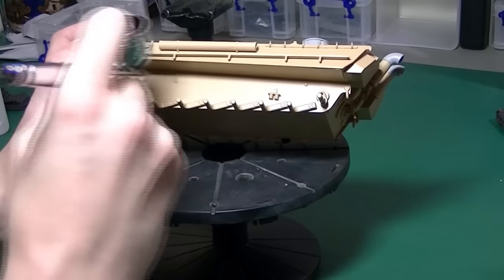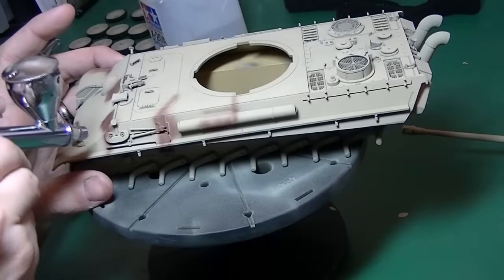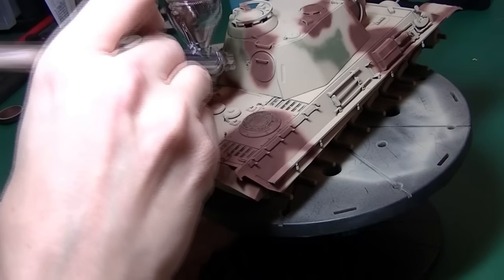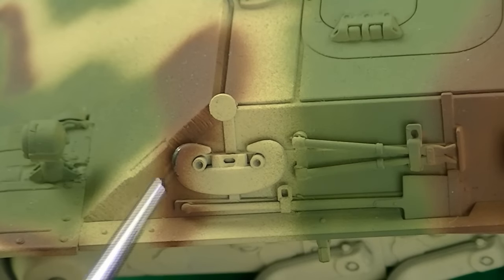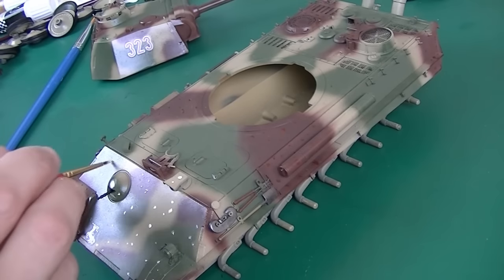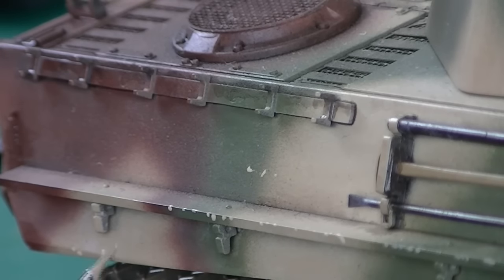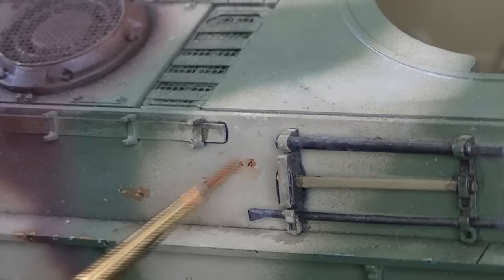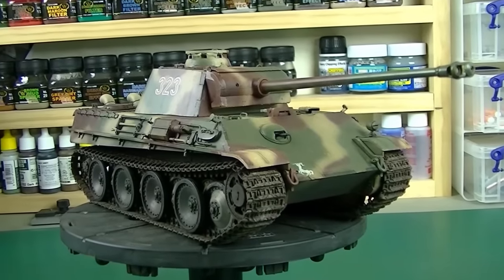Panther Ausf. G Hermann Göring Division - Painting and Weathering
This is a painting and weathering video of the Tamiya Panther G done up in Fallschirm-Panzer-Div 1 Hermann Göring markings. This is much shorter than the Wittmann Tiger video and focuses more on the painting of the camouflage. I kept the weathering pretty light as these late war Panthers got knocked out pretty quickly. I ended up leaving off the spare tracks and cables just because the project had gone on too long. I can still add them.